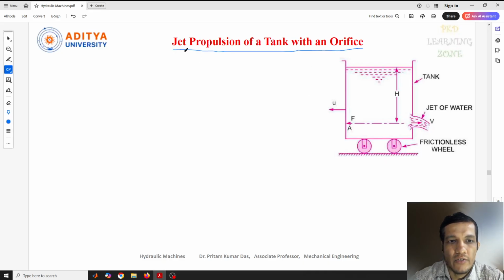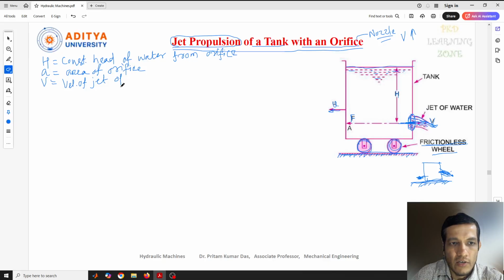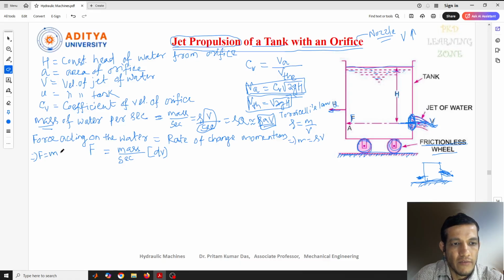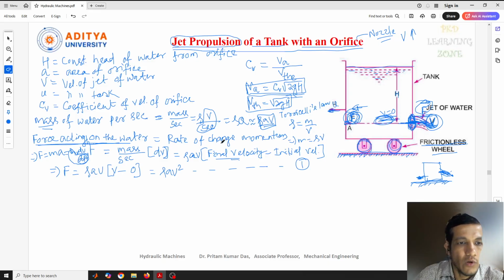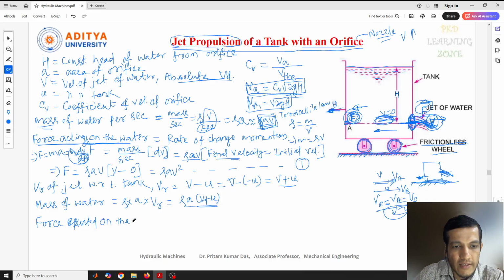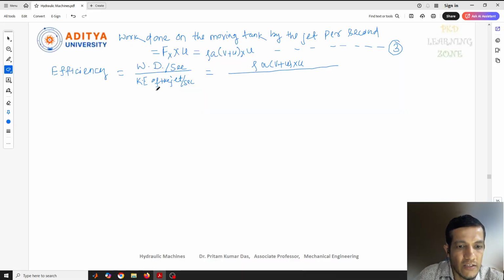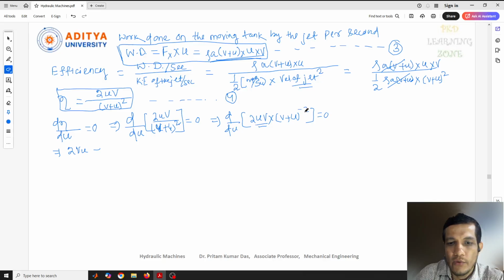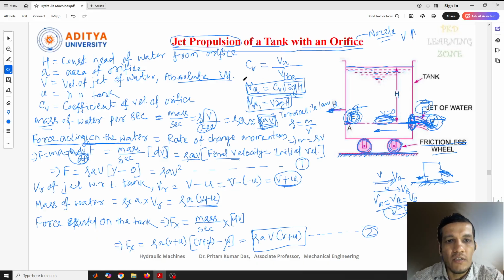लेक्चर 23 ऑरिफिस के साथ टैंक का जेट प्रोपल्शन, बल, किया गया कार्य, दक्षता, हाइड्रोलिक मशीन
इस व्याख्यान में निम्नलिखित बिंदुओं पर चर्चा की गई है:
छिद्रयुक्त टैंक का जेट प्रणोदन, बल का व्युत्पत्ति, किया गया कार्य, दक्षता,